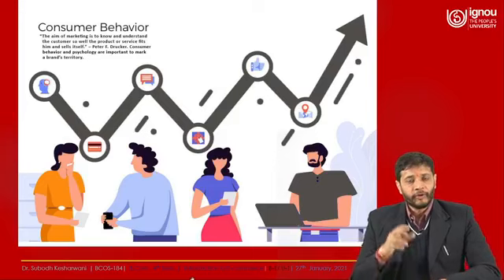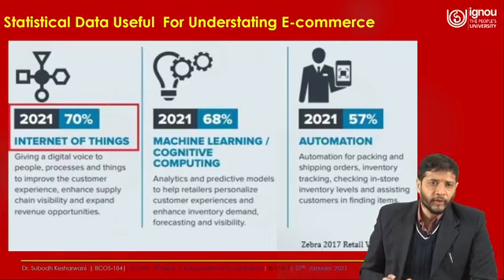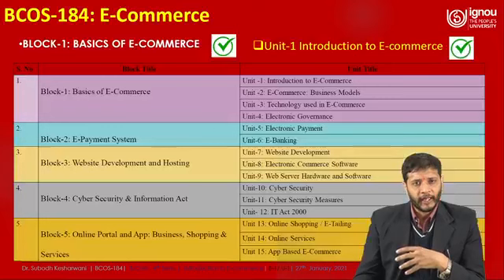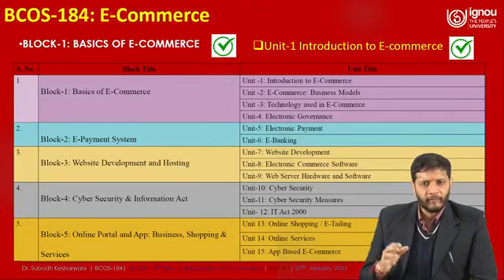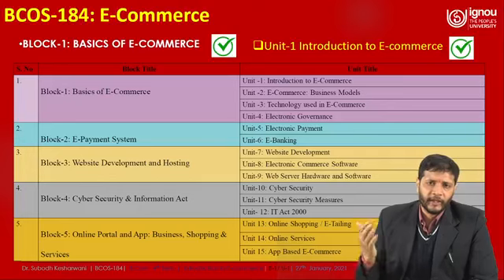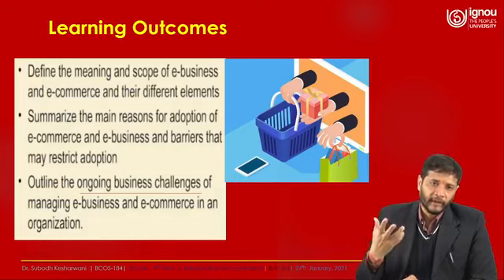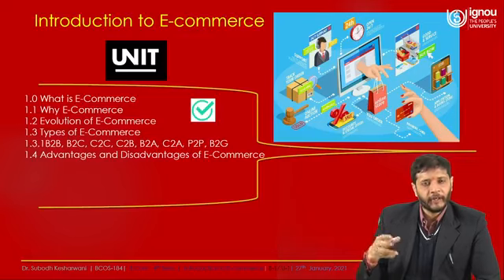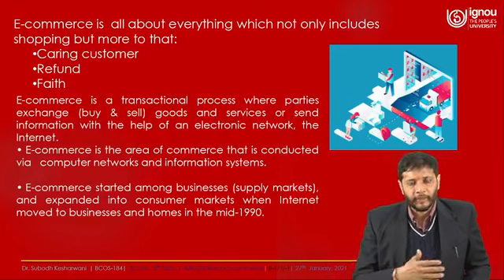IGNOU Live Session on "Curtain Raiser to e-Commerce", BCOS-184, BCOMG (CBCS) (4th Semester)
Watch IGNOU Live Session on "Curtain Raiser to e-Commerce"

Subject: IGNOU BCOS-184

Program: IGNOU B.Com (CBCS) (4th Semester)

Lecturer: Dr. Subodh Kesherwani